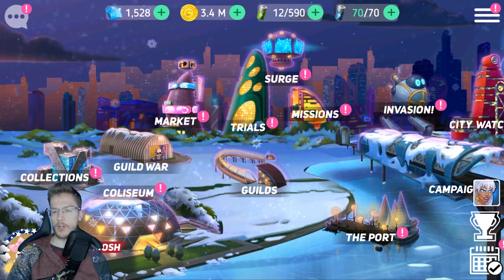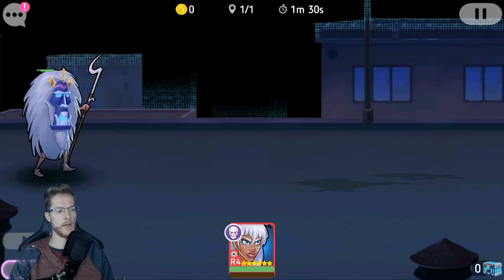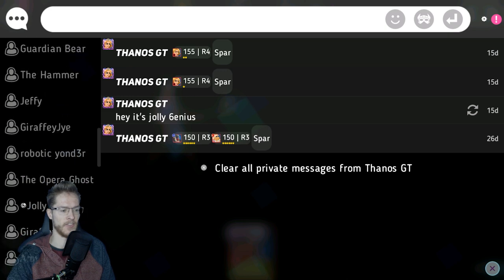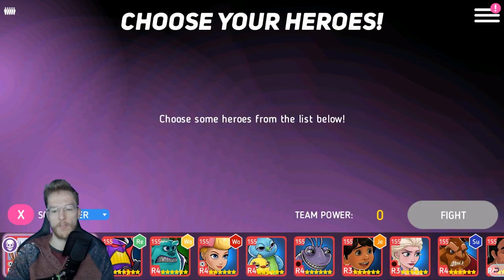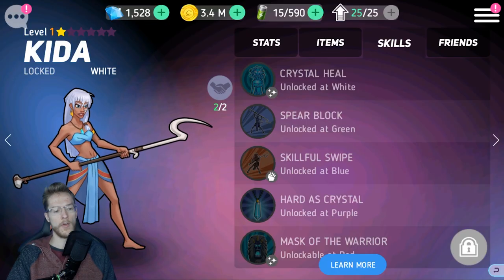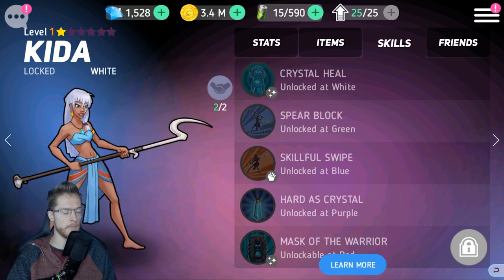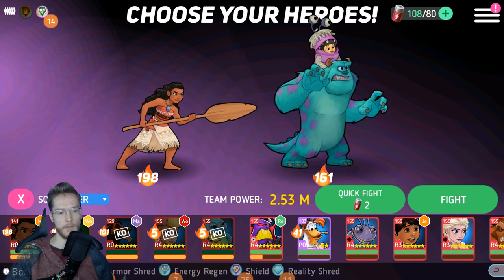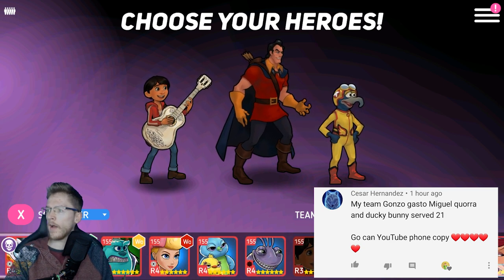Nerf Kida | Disney Heroes: Battle Mode